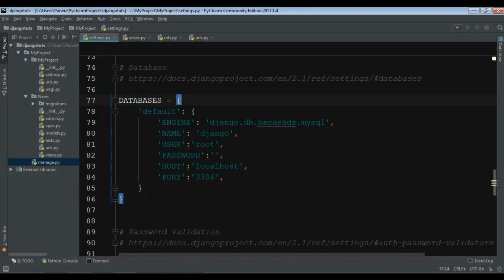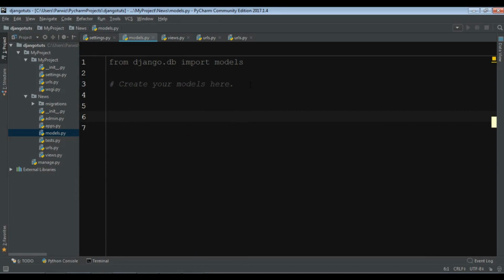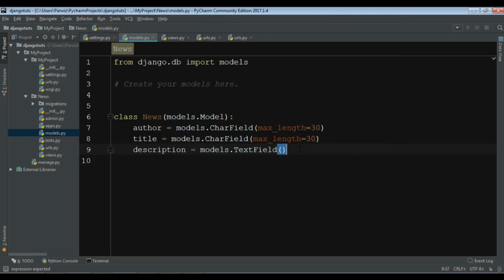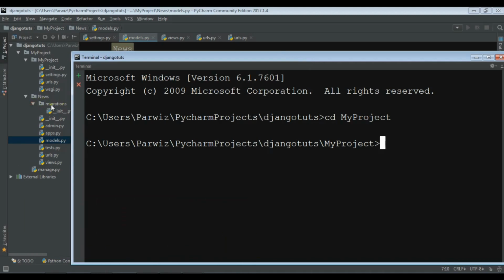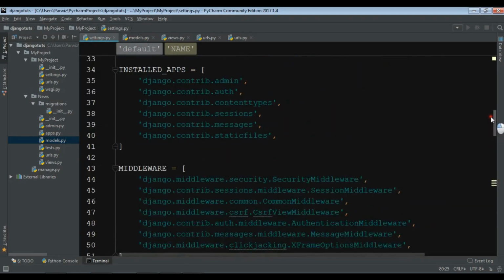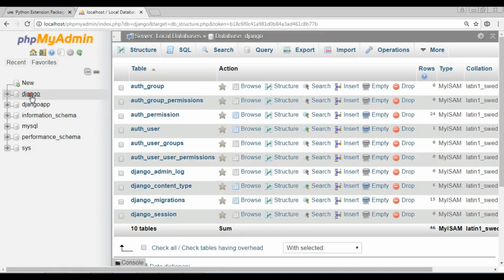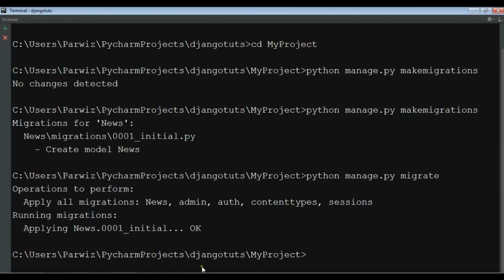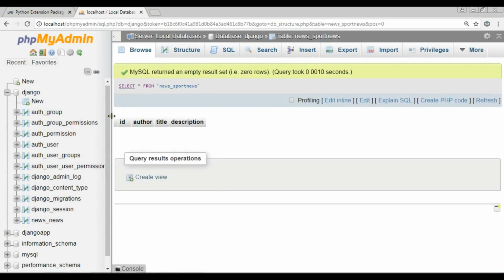Learn Django (2. 1) - How To Create Models In Django #7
In this Learn Django (2. 1)  tutorial I want to show you  How To Create Models In Django First of all what are Django Models, Models.py in Django are the place that we can add our  Database Models (Tables ) in there